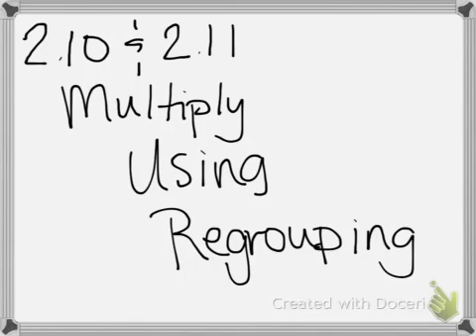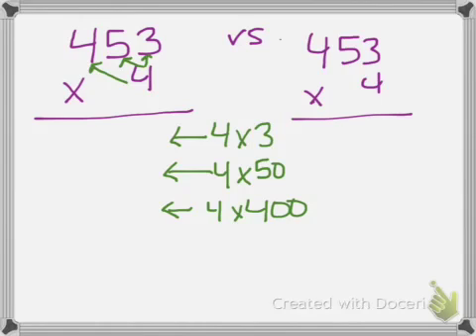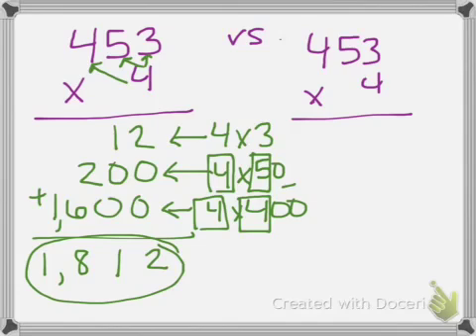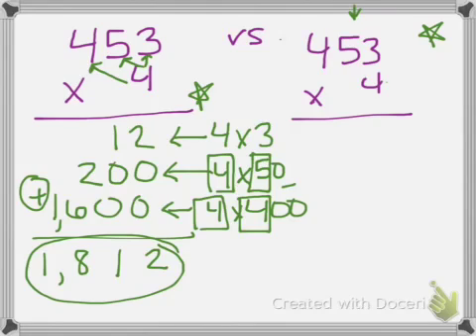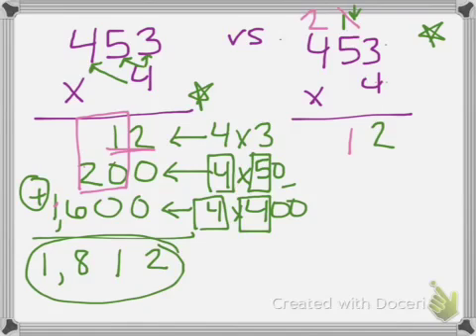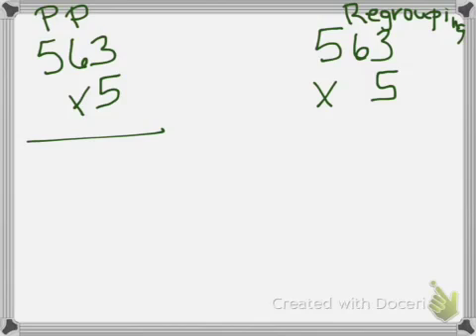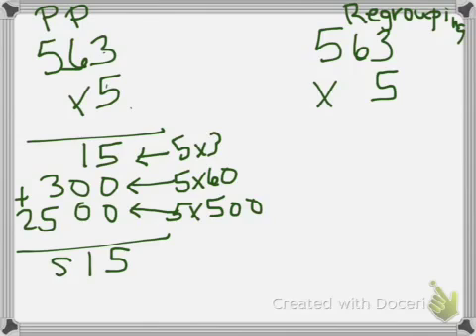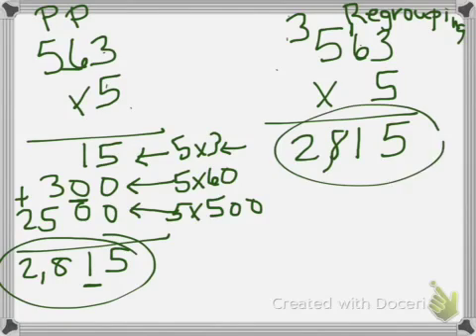NBT.B.5 Multiply Using Regrouping (GoMath 2.10 & 2.11)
Relate partial products to the traditional method of multiplying, regrouping.